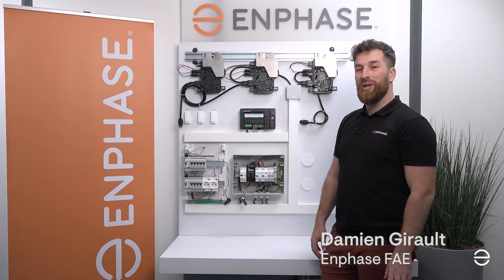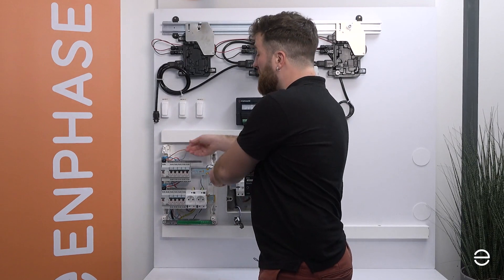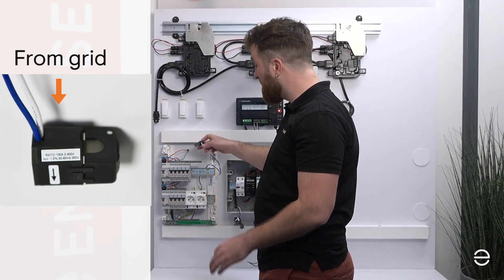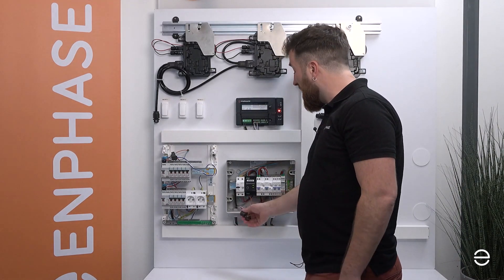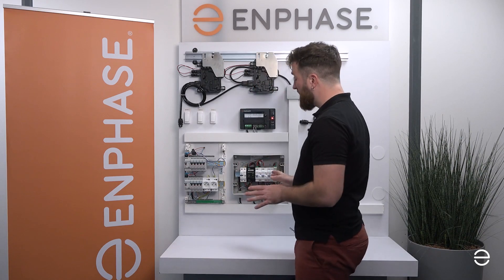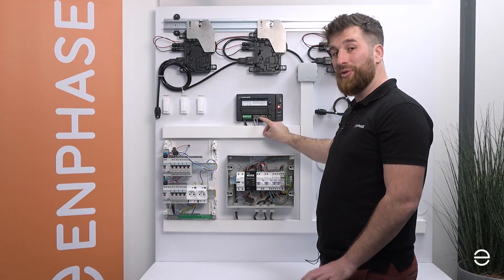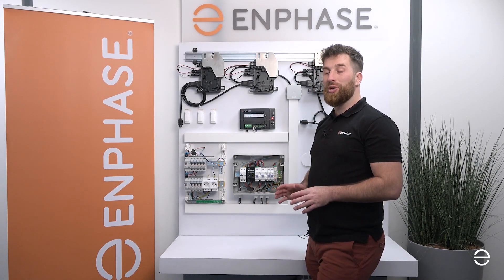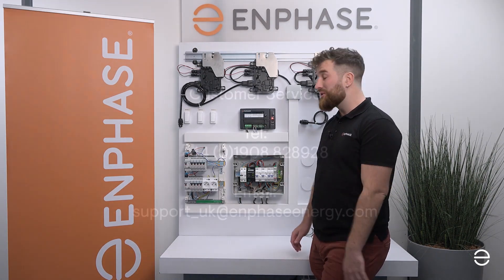Enphase: Connecting the Current Transformers (Video in English)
English Version, Connecting the Current Transformers for Enphase IQ Gateway